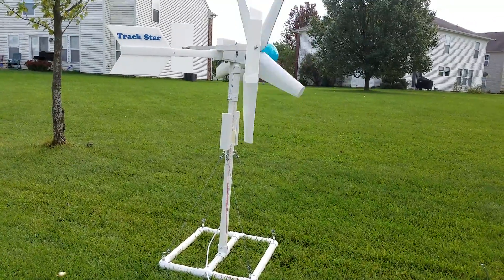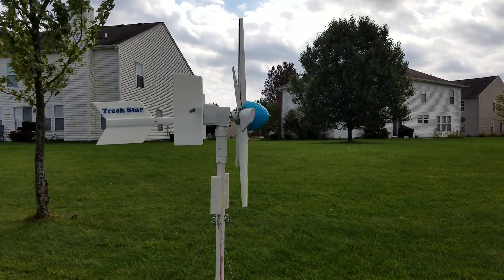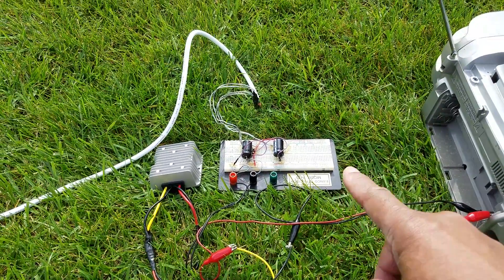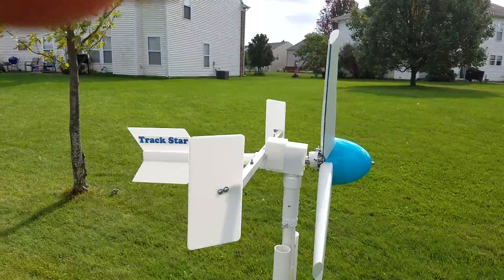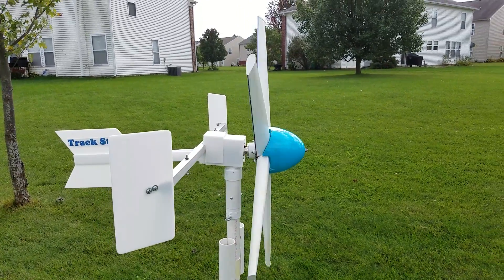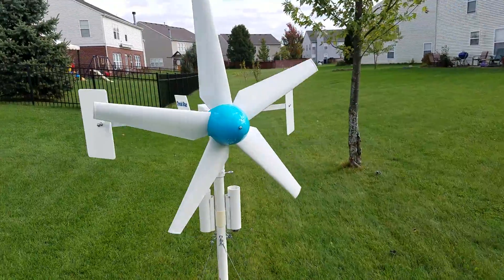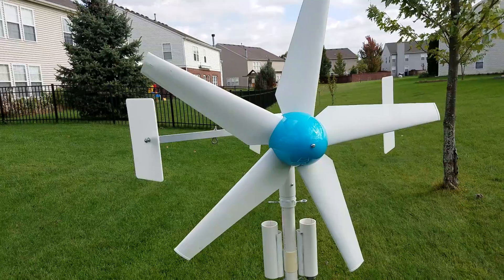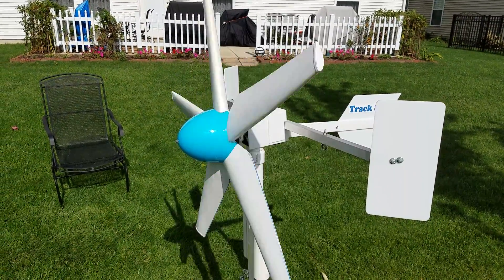Mini wind turbine 4c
Hello and thank you very much for viewing my YouTube video(s) of four miniature wind turbines that I have designed and built. In presenting these miniature wind turbines my intention is to share with you my love of science. If you are a teacher and you happen to come across one or all four of my videos, I would feel deeply honored if you were to share them with your students. Young people have an almost immediate need to help solve the pending energy crisis that will present itself. Wind energy is already on the rise in the United States and in other parts of the world. Wind energy is a relatively safer form of energy for our children compared to nuclear energy. I hope to inspire other minds through this (or these) video(s) that may help avert an energy crisis that may one day negatively impact the entire planet. Thank you and, I hope that you enjoy my small contribution to the world of science.